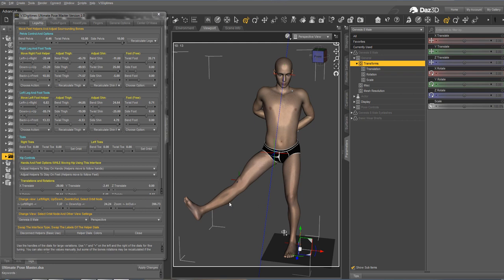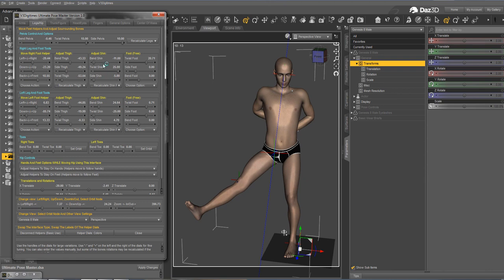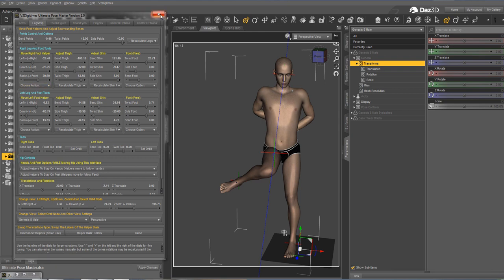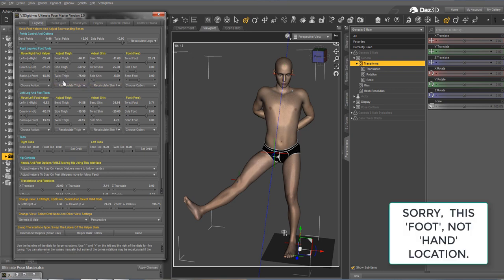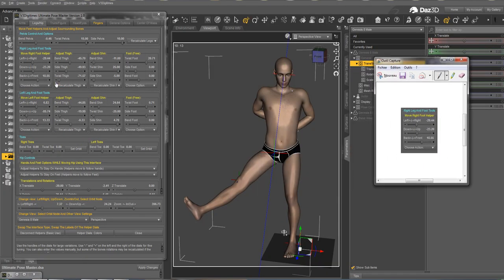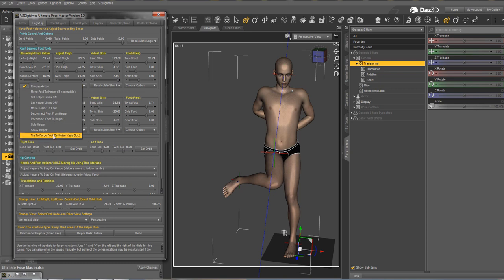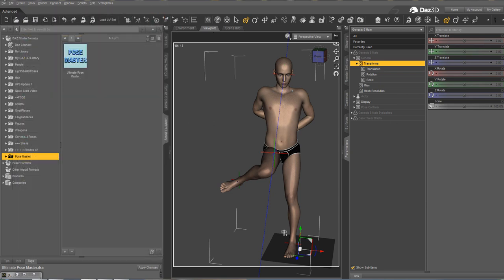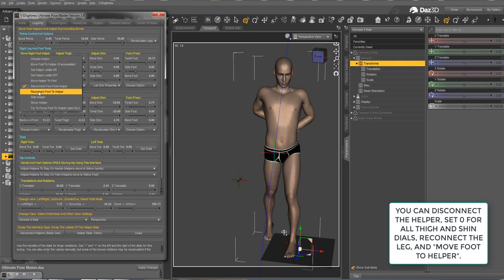SOLVING FOOT TO HELPER DISTANCE ISSUES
This is a technical video showing how to solve the occasional issues in Pose Master (Daz Studio). This explains how to place the foot back to its helper when the conditions made that they ended up far from each other.